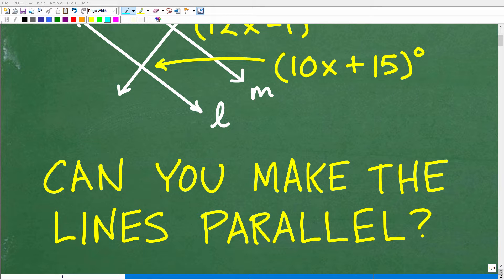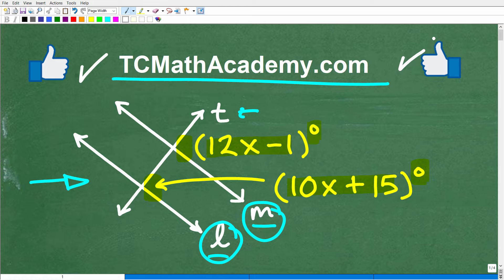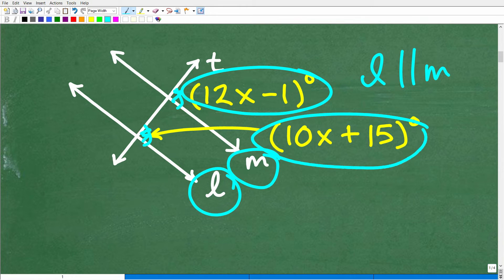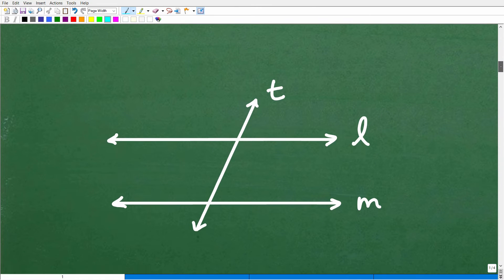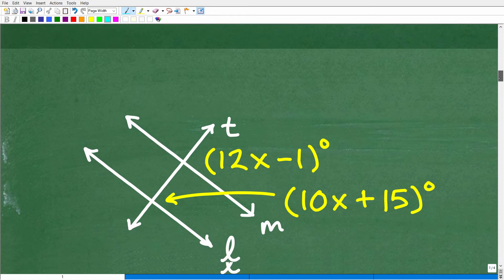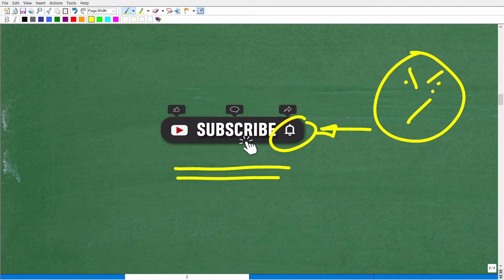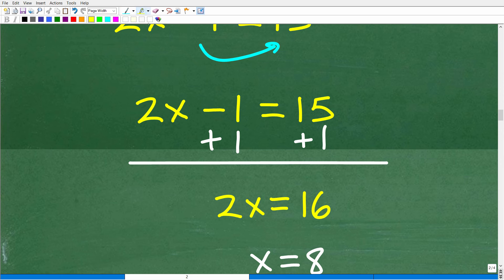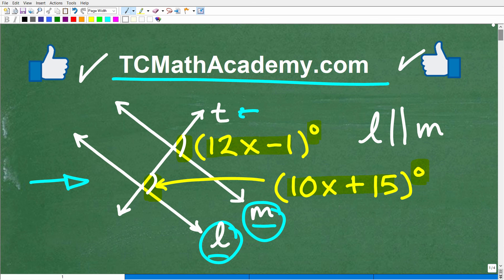Parallel lines – what is the value that makes the lines parallel?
How to solve a geometry problem parallel lines and transversal.